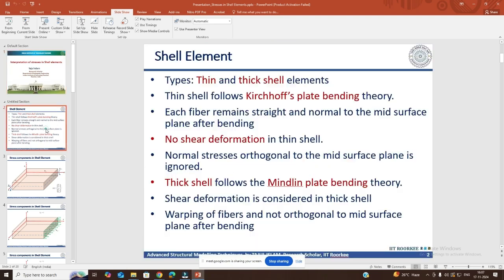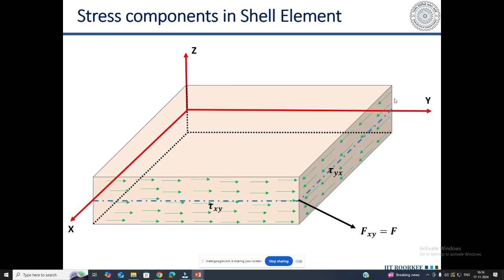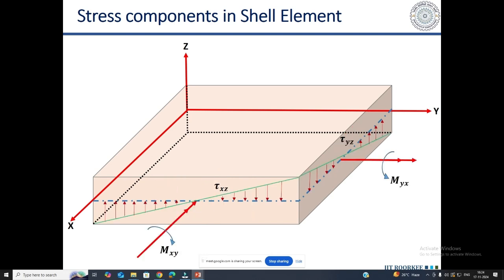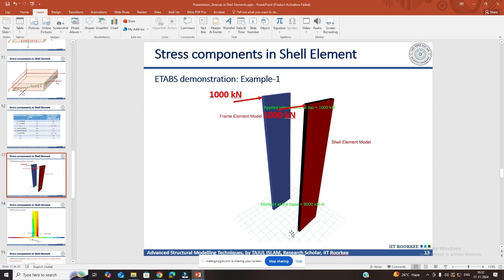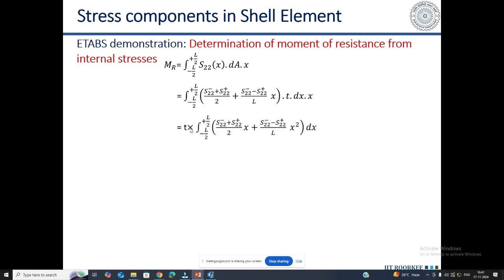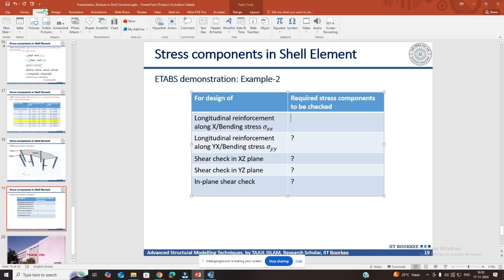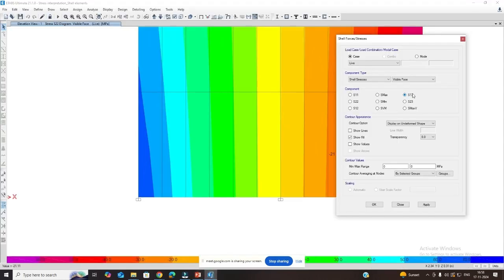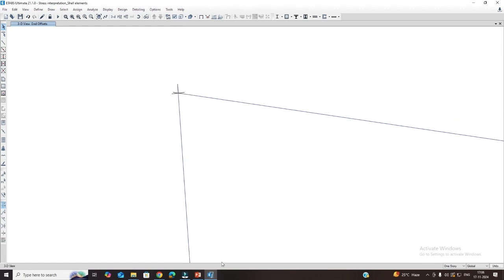Interpretation of stresses in shell element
This session discusses in details various stress variables in a shell element. A practical demonstration to interpret the stress variables from the software for example S11, S22, S12, S13, S23 in ETABS have also been included for better understanding.
The session was a part of our planned short webinar series through our platform "Sound Seismic Structural Engineering". More of such webinars will follow.

To join our platform in WhatsApp, please visit my LinkedIn page.